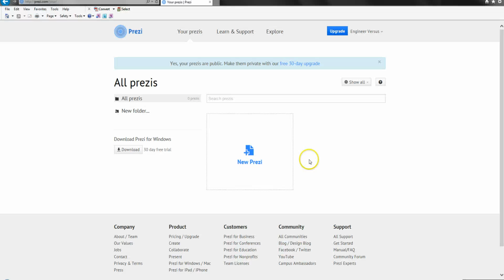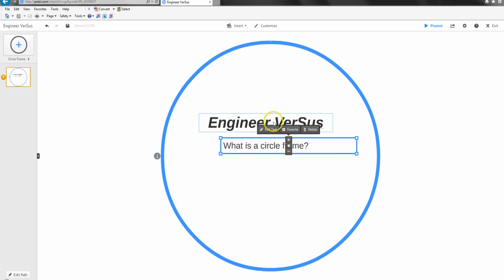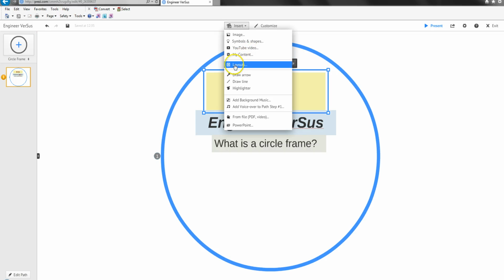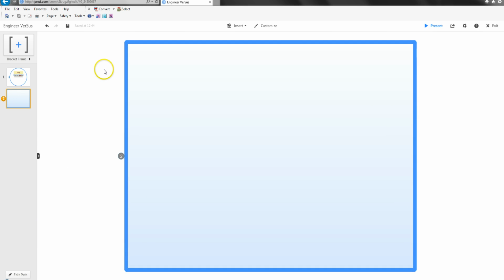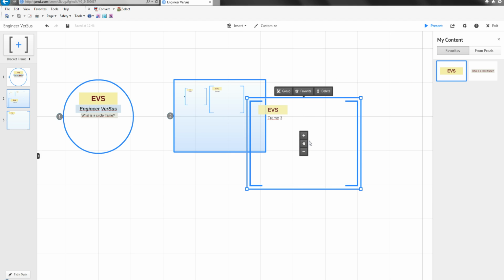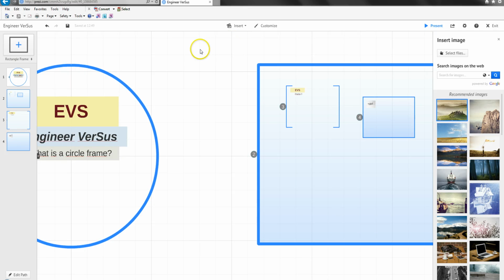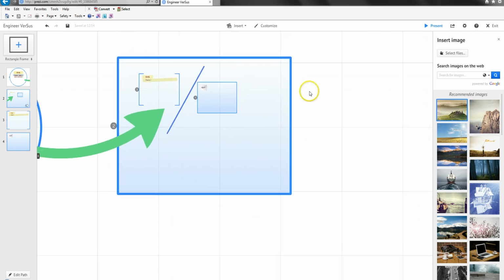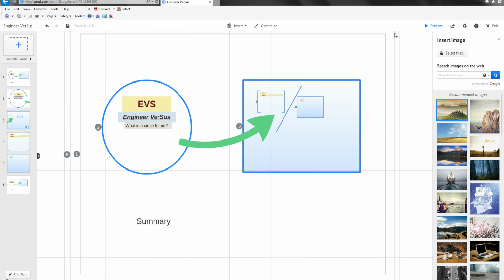How to use Prezi - 2: Working in Prezi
How to create frames, text, and presentation order.